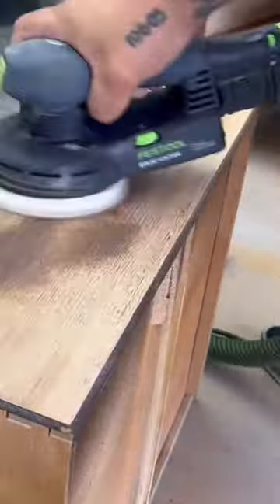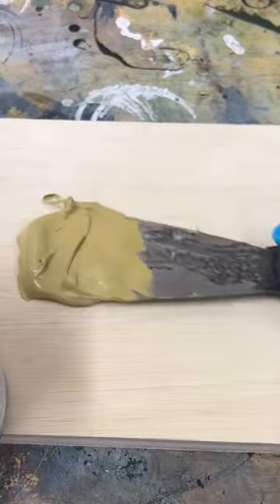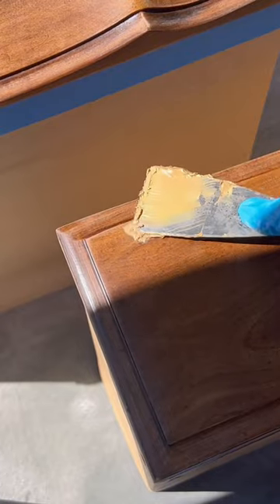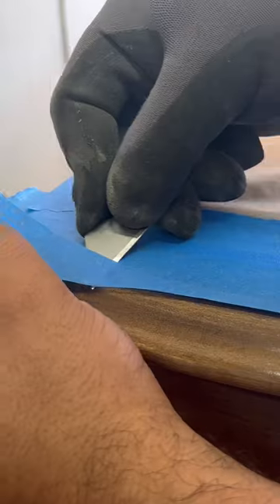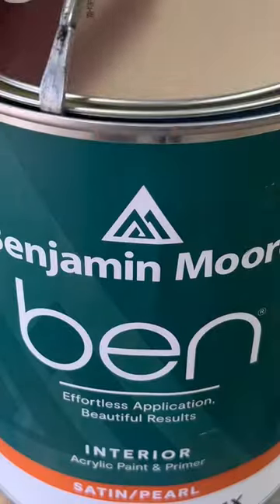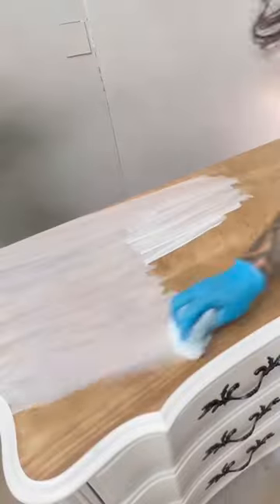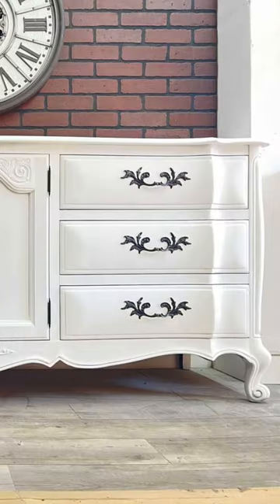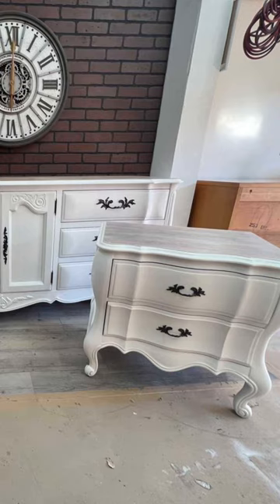How to update an old French provincial dresser and give it a modern look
In todays video i take a customers very beautiful vintage bedroom set and totally transform into a very elegant and classy set. I went with a white color and white wash raw wood top and middle hidden drawers to keep some of the wood grain alive while still giving it a very nice refreshed look. I hope you enjoy this project as much as i did!!

Stain color: white wash by verathane

PAINT COLOR: Simply white by Benjamin Moore

TOOLS: HVLP spray gun with a 2.5 tip